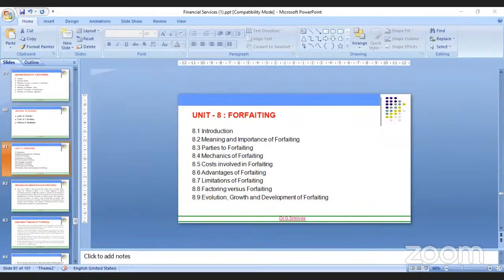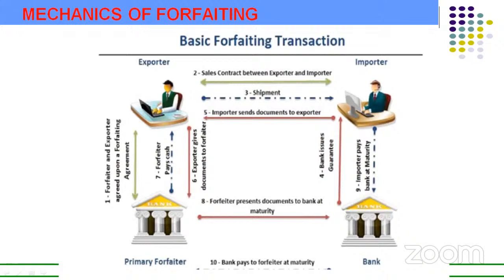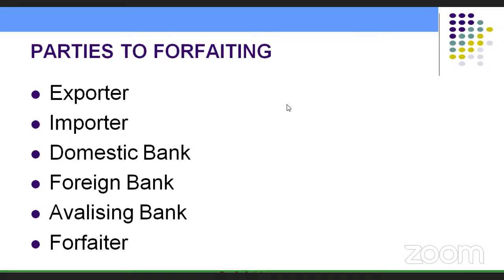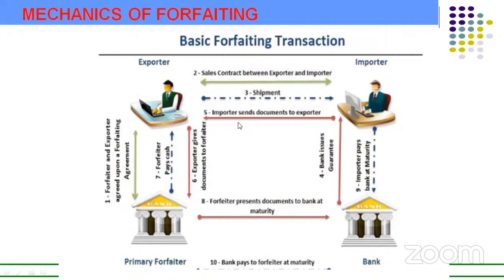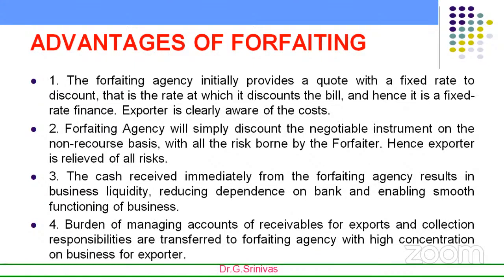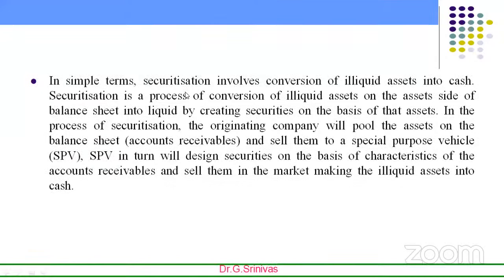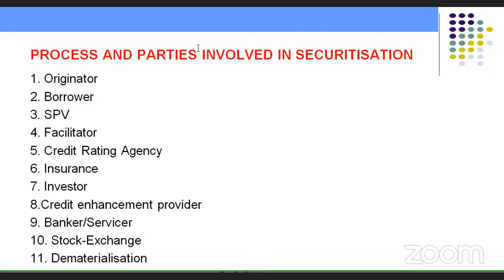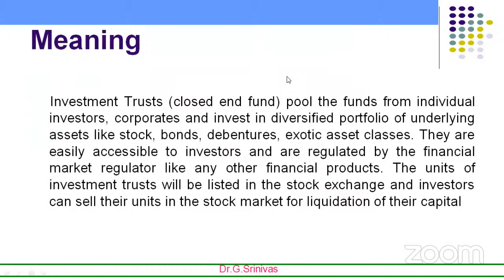UG 6th Semester Commerce-12 (Elective) English Medium